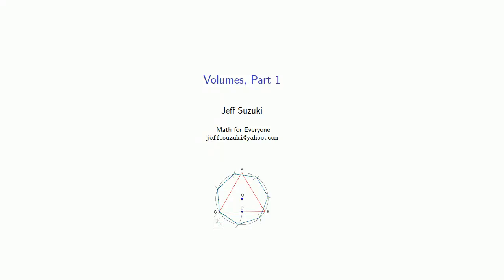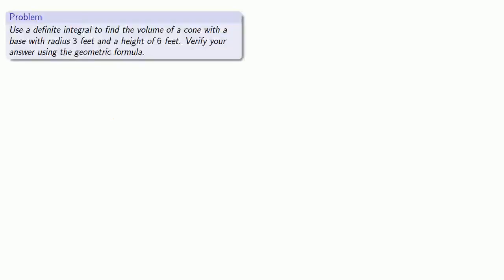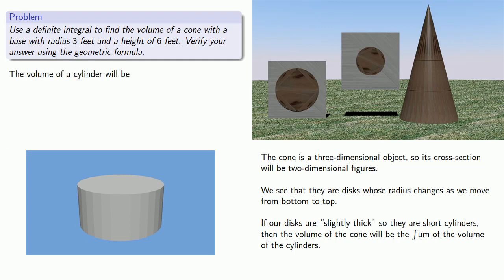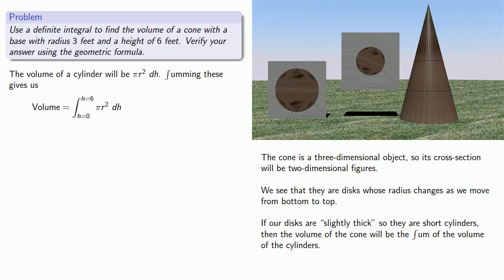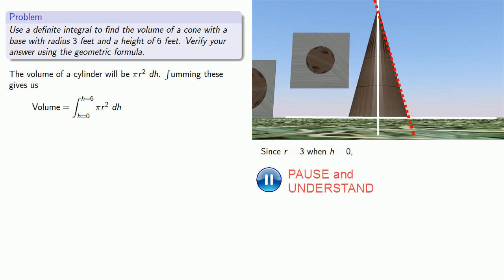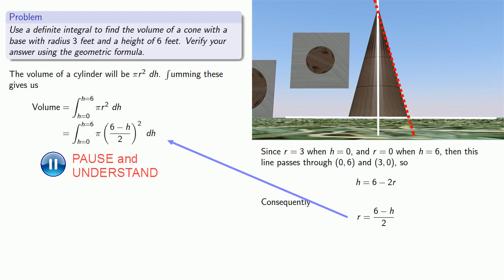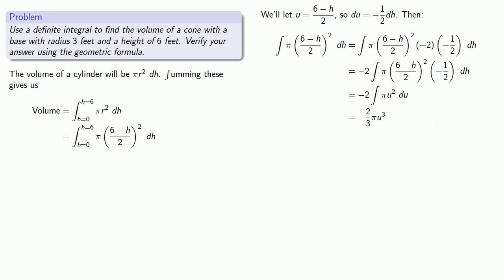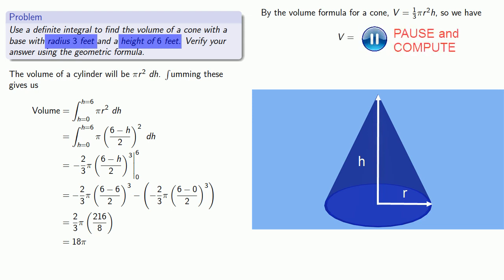Integrals and Volumes, Part 1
Finding the volume of a solid.